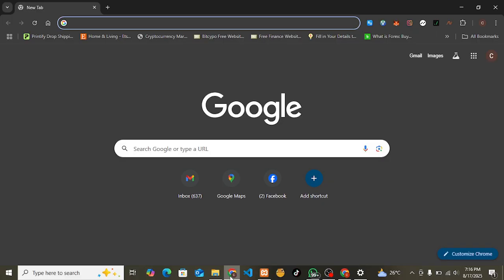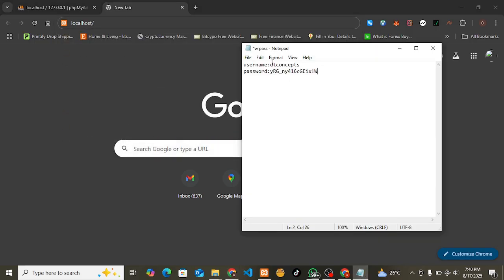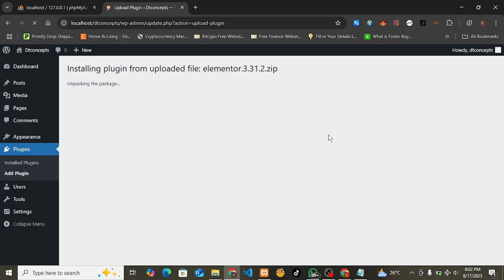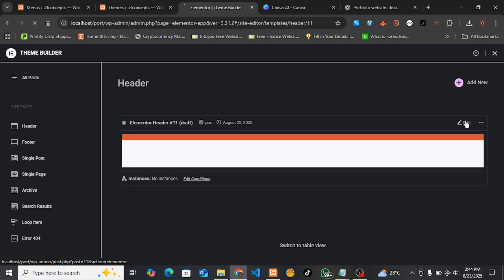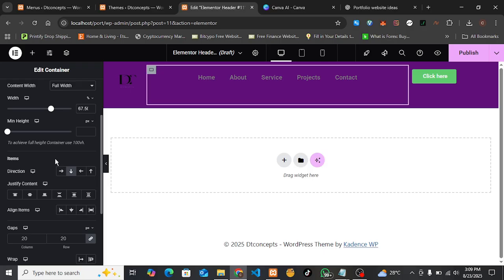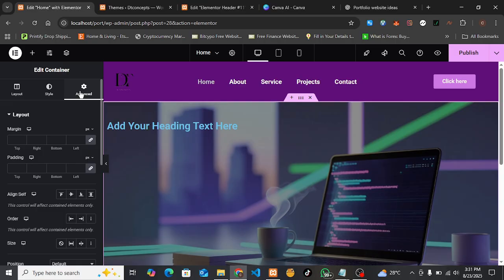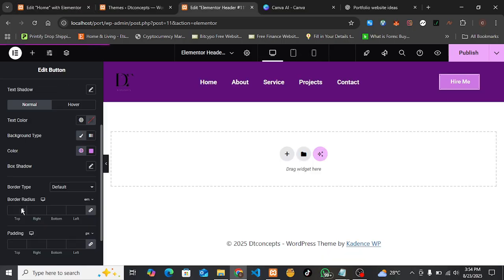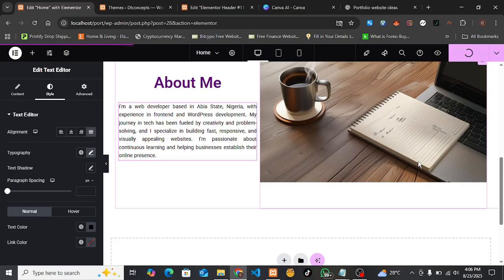"How to Create a WordPress Website Locally | Step-by-Step Beginner Tutorial (XAMPP/MAMP)"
Learn how to create a WordPress website locally on your computer using XAMPP (Windows) or MAMP (Mac). This beginner-friendly tutorial walks you through the full process — from installing WordPress locally to customizing your first website.

🚀 What you’ll learn in this video:

How to download and install XAMPP/MAMP

Setting up a local WordPress environment

Installing WordPress step by step

Creating pages, posts, and menus

Installing themes and plugins

Customizing your site to make it unique

✅ Perfect for students, freelancers, and beginners who want to practice web development without buying hosting or a domain.

MAMP: mamp.info